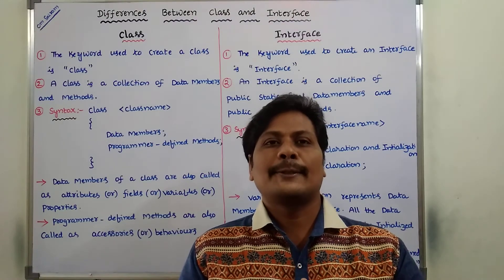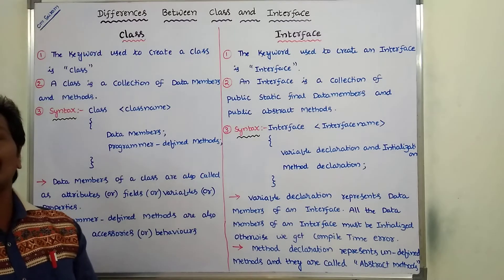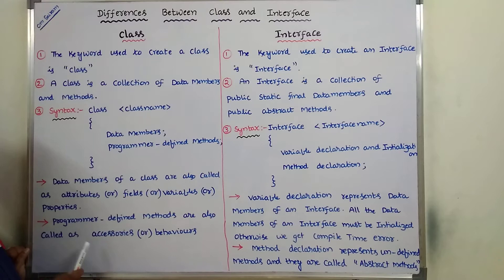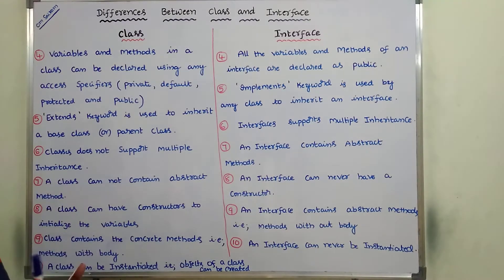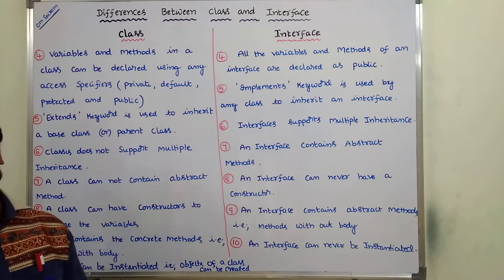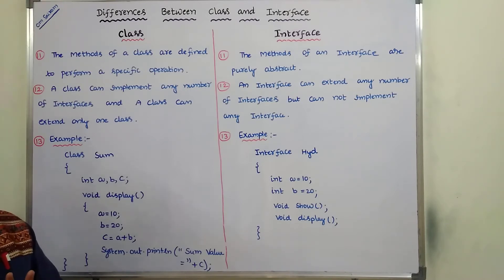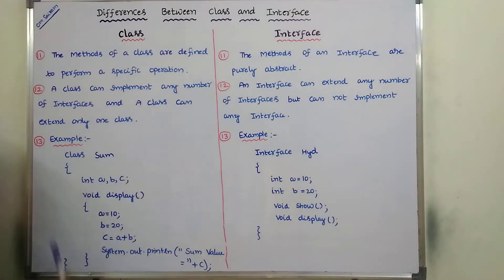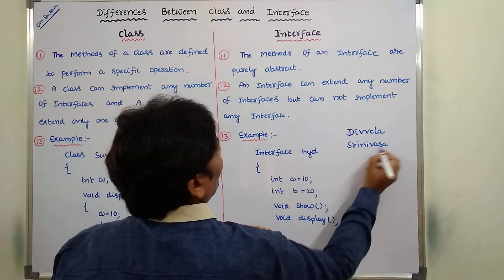Difference between Class and interface in Java || Class Vs Interface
Difference between Class and interface in Java
Class Vs Interface
Interface Vs Class
Difference between  interface and class in Java
Java
Java Programming
Difference between Abstract Class and interface in Java

This video contains the differences between class and interface (13differences)